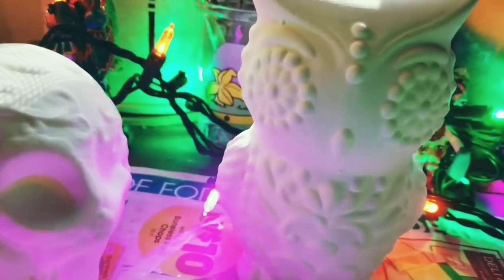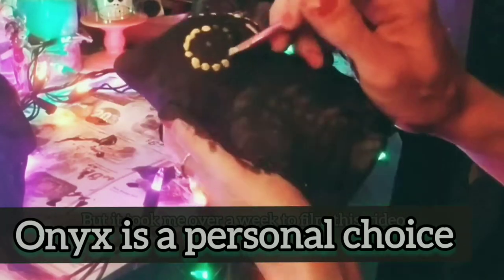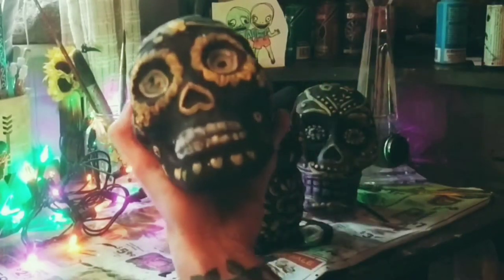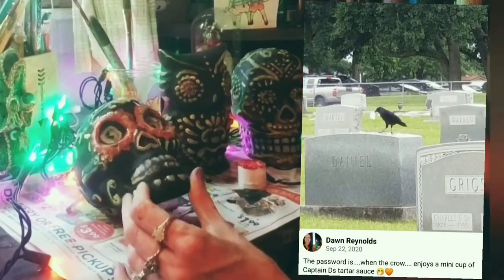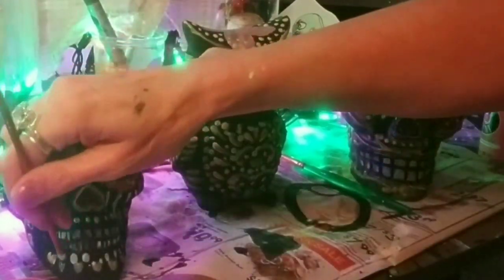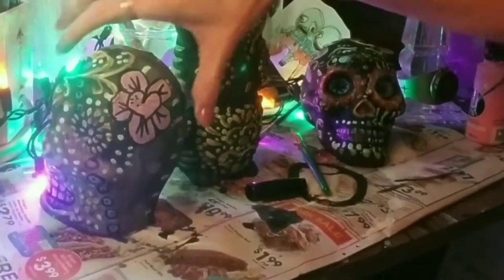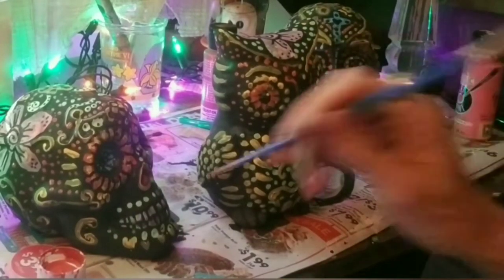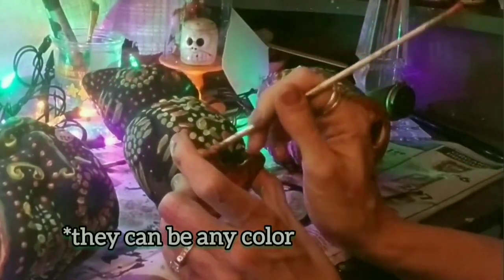Dollar Tree Painting Calaveras Skulls y Owl Dia de Los Muertos D.i.Y. Altar offering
(Catrin is the malasculine version)

💚Dollar Tree Dia de los Muertos / dos calaveras y un búho  ( Unfortunately labeled inaccurately)

💚☎️Phone number to the Dollar Tree if you would like to file a complaint and ask them to retitled the skulls appropriately. They are NOT Halloween skulls. They are Dia De Muertos Calaveras (Day of Dead Skulls)
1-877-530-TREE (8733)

💜This website is in Spanish and I still haven't figured out how to translate it to English other than screenshot & using the Google Translate app

music is also an offering,  here is the music used in the video courtesy of YouTube studios:

🎵 All music under YouTube studio no attribution required 🎵